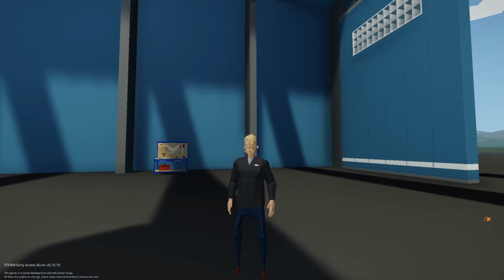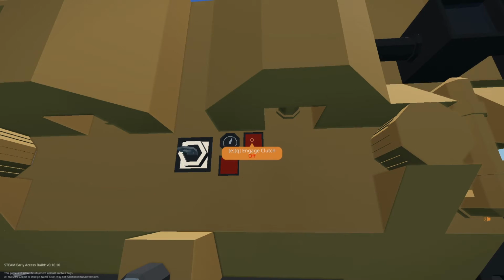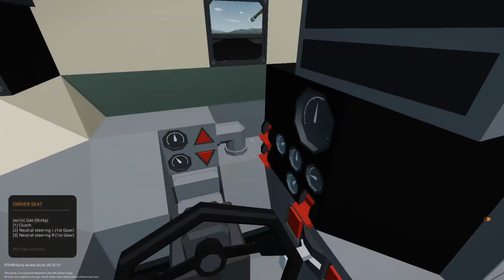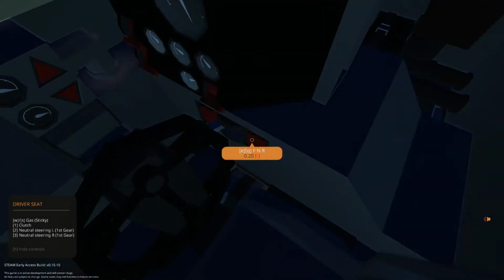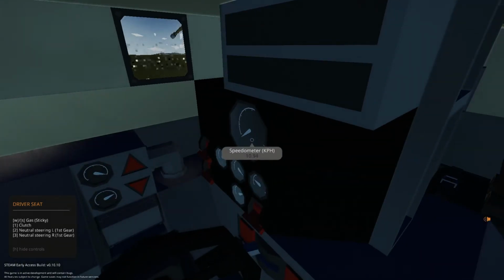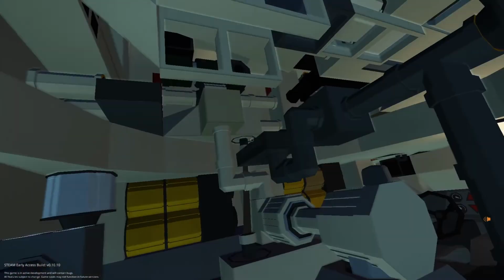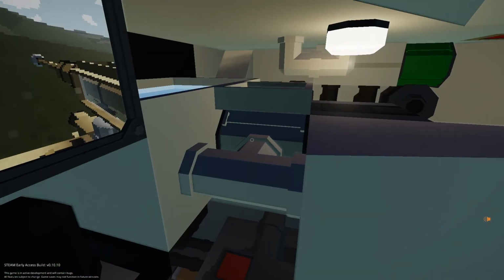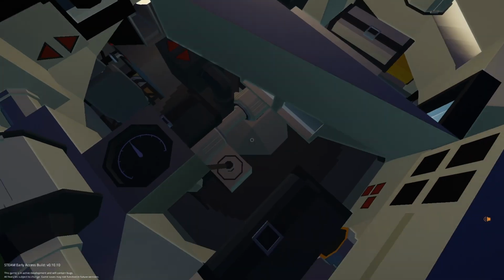- Stormworks - Tiger One 131 Full interior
I got a discord set up, link here if you wanna join
Please comment any problems or fixes you have about the creation.